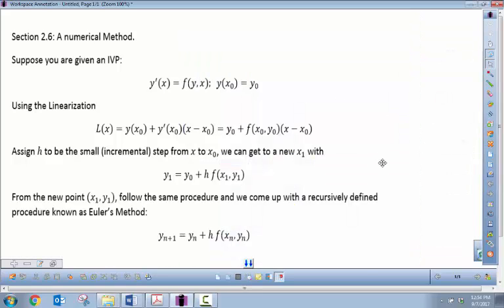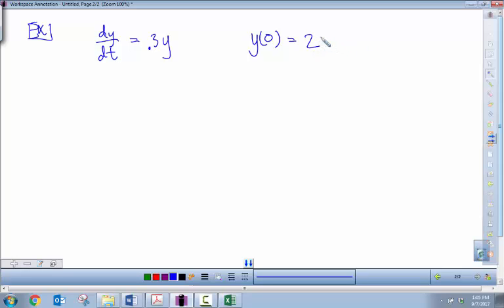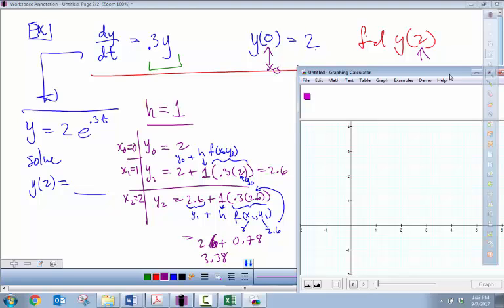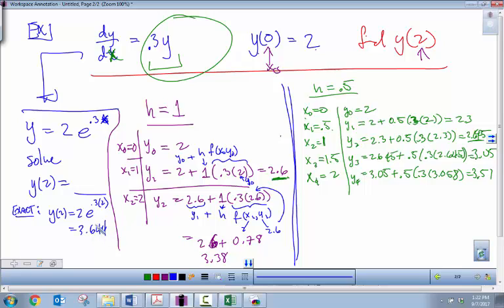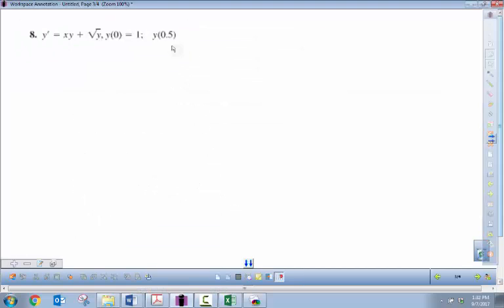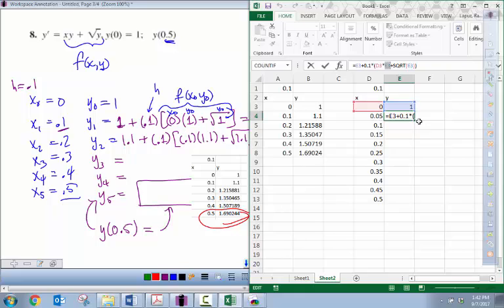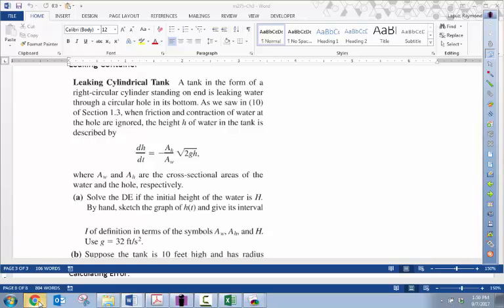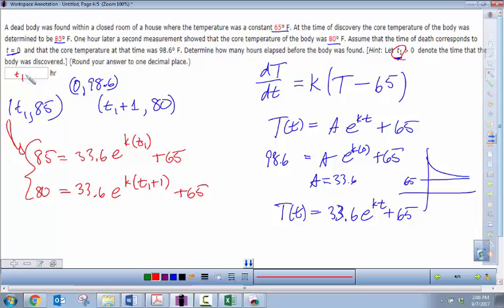0907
Cañada College
Ray Lapuz